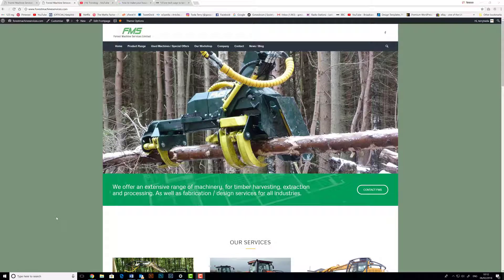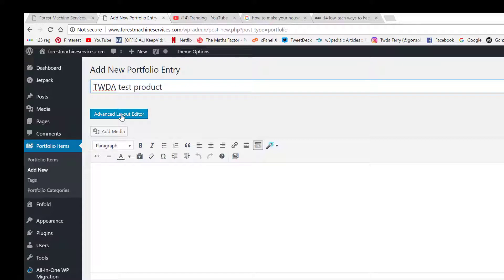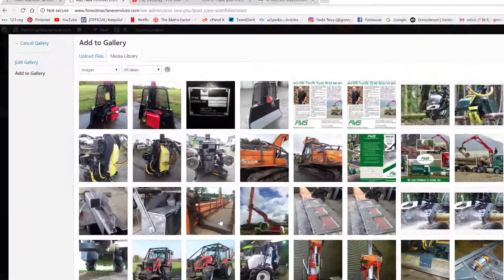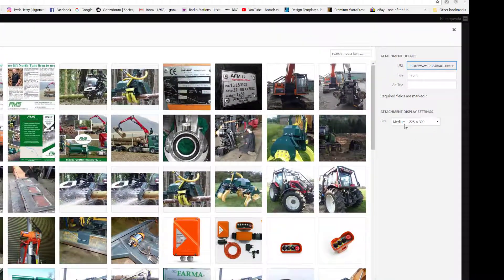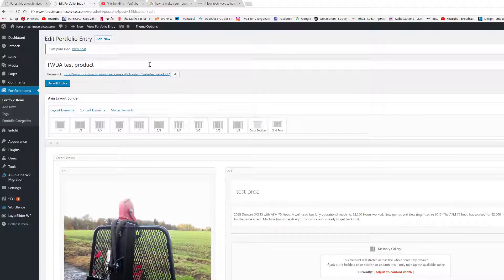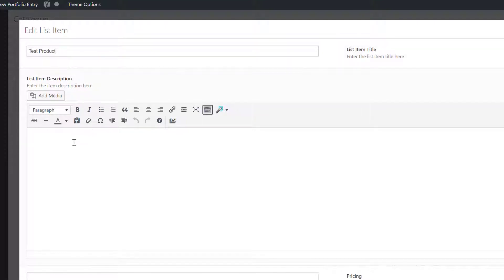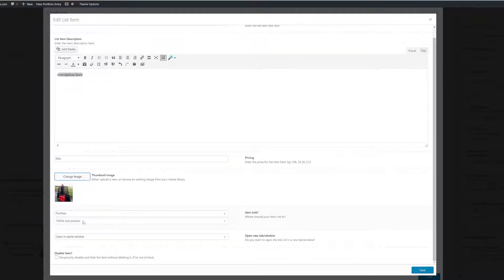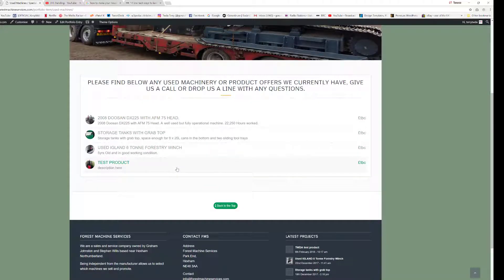Enfold theme, Portfolio Items and Catalogue Lists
How to add a portfolio item using the Enfold theme in WordPress and then linking via a catalogue list.

Enfold is still a powerful wordpress theme, as of January 2022 version 4.8 has now been released.